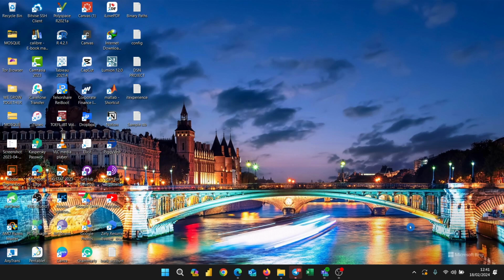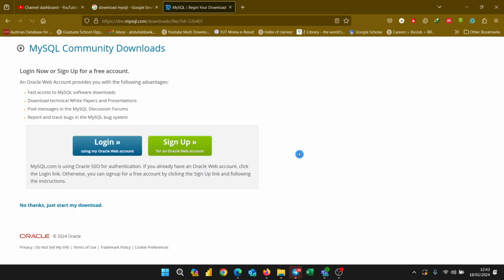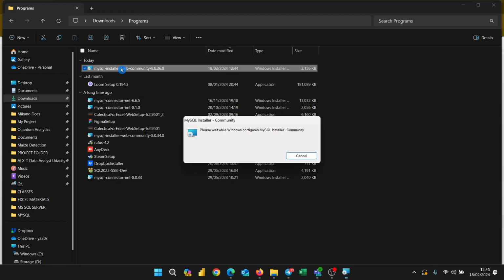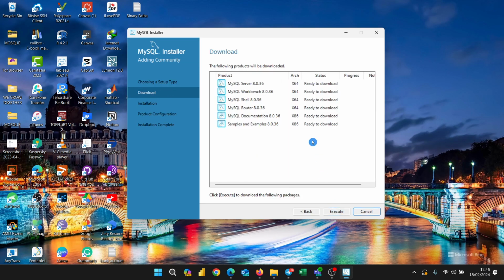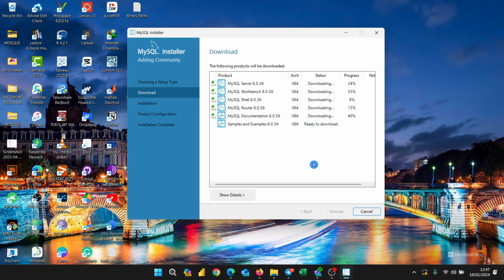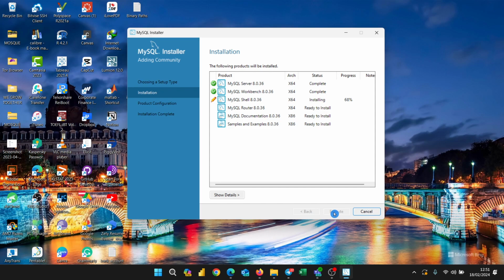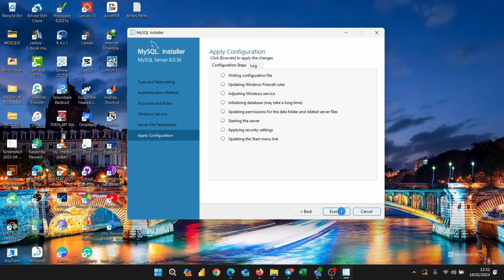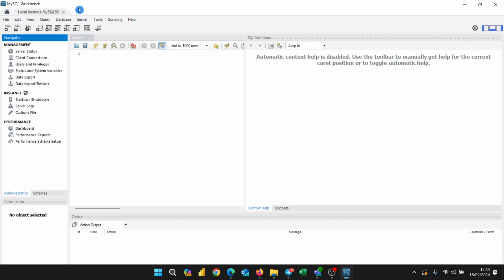🔥 Complete MySQL Installation Guide for 2024: Step-by-Step Tutorial 🔥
In this comprehensive tutorial, we'll guide you through the process of installing MySQL completely on your computer in 2024. Whether you're a beginner looking to set up your first database or an experienced developer updating your MySQL installation, this video has everything you need!

📋 What You'll Learn:

Introduction to MySQL and its importance in database management.
Step-by-step instructions for installing MySQL on Windows, macOS, or Linux.
Configuration options during the installation process.
Tips for ensuring a smooth installation experience.
Verifying your MySQL installation post-installation.
🚀 MySQL is a cornerstone of modern database management, and having it properly installed on your computer is essential for various projects and applications.

👨‍💻 Follow along with our clear instructions, and by the end of this video, you'll have MySQL installed and ready to use on your computer, empowering you to manage databases efficiently.